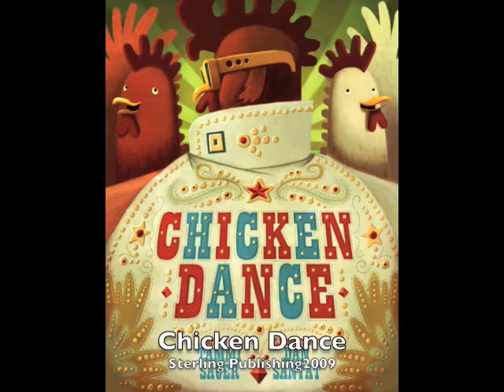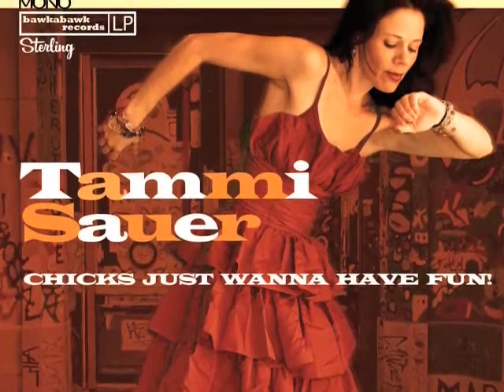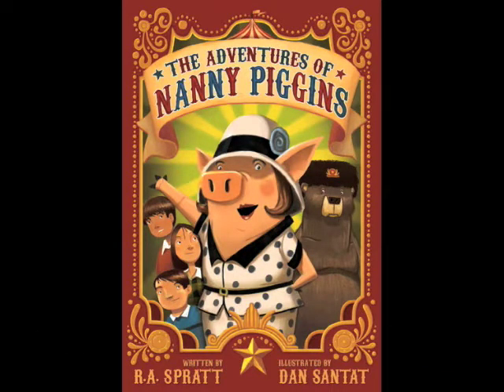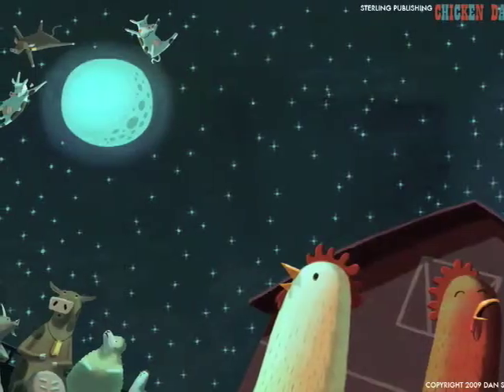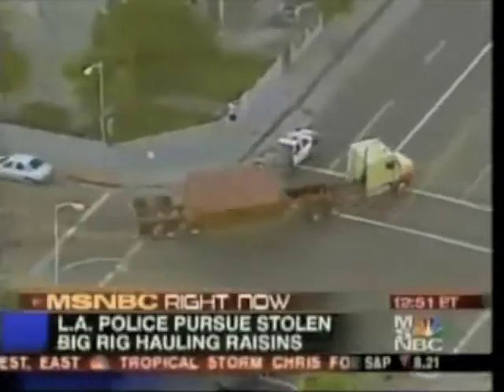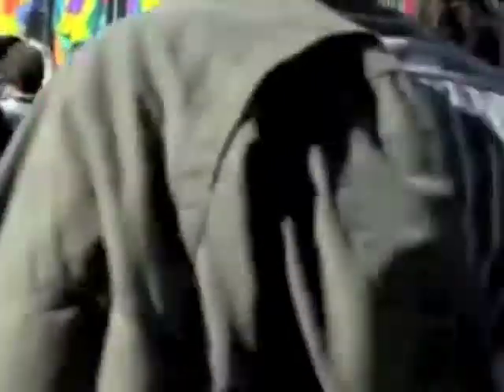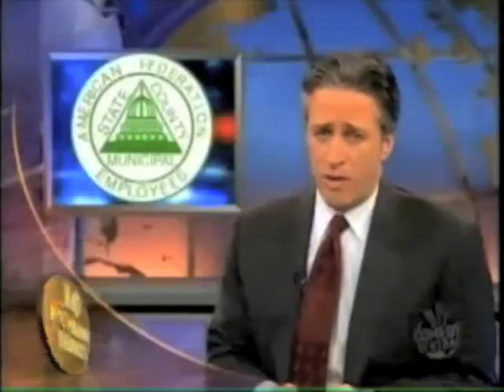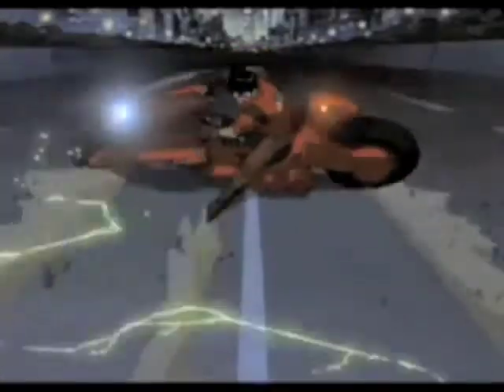Dan Santat - Part Two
The following will occur during this interview at some point: Clones, chicken puppets, the digestion of hamburgers, L.A., New York, tears, sweat, and very little blood.